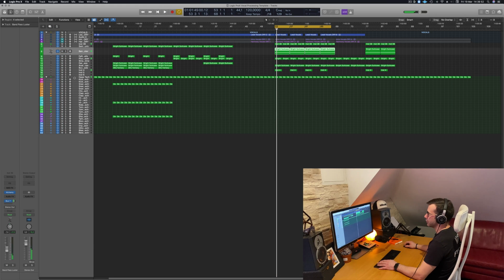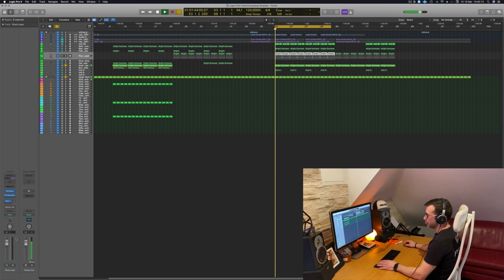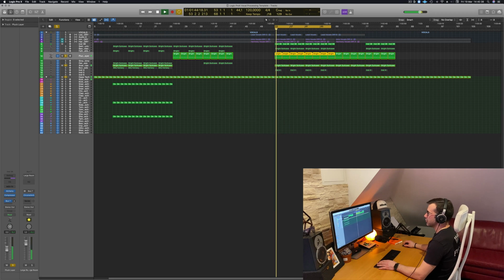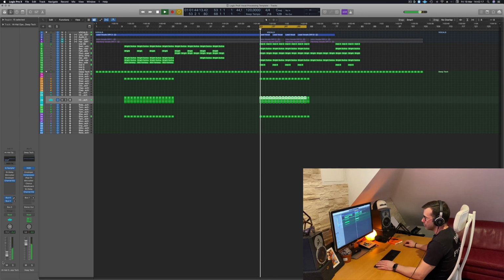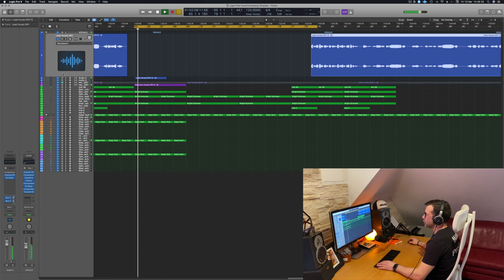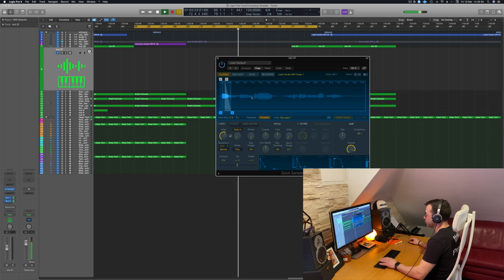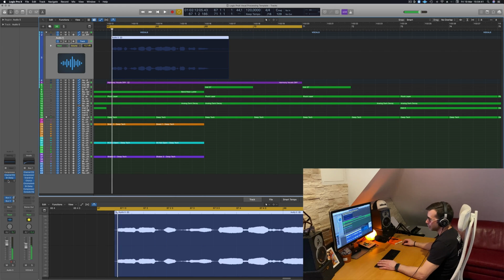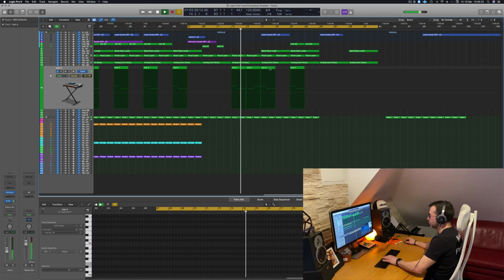How to make a song with vocals + Logic Pro X Template | Live Electronic Music Tutorial #219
Craft a Vocal-Driven Song with Logic Pro X Template!
In Episode #219 of our Live Electronic Music Tutorials, we continue building a song around vocals from our previous session. Using Logic Pro X, we’ll arrange elements, edit vocals, sample and trigger vocal hits, and add FX to create a polished track with two distinct vibes—energetic and nostalgic. Watch this free tutorial and download the Logic Pro X template to master music production at your own pace!

What You'll Learn:
Mix and arrange pre-composed elements

Select and refine vocal sections like the second verse

Sample vocals and trigger them with keys

Add effects to enhance vocal hits

Structure a song with vocals for maximum impact
Chapters:
0:00 How to Make a Song with Vocals

1:03 Idea No. 1: More Energy… Same Singer

1:26 Idea No. 2: More Nostalgic… Same Singer

2:00 Mixing the Parts to Start Up

6:36 Selecting a Second Verse

9:08 Sampling Vocals and Triggering Them with Keys

15:00 Adding FX to the Vocal Hits

20:15 Arranging the Parts

35:52 Final Thoughts

Vocal Focus: Arrange and enhance vocals with creative techniques.